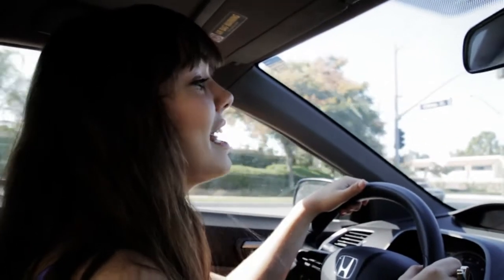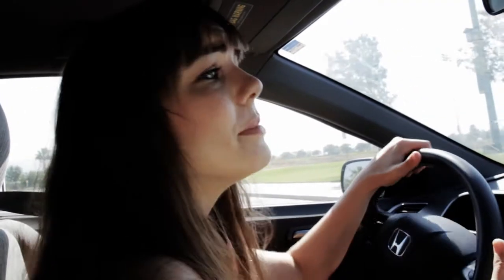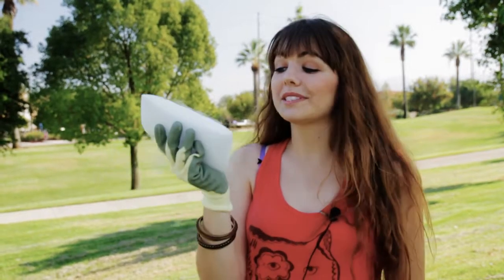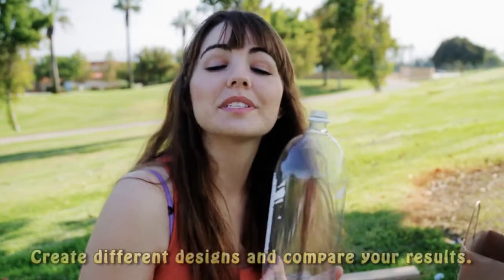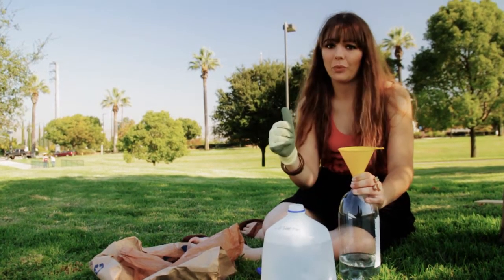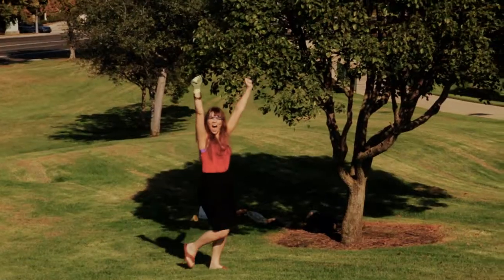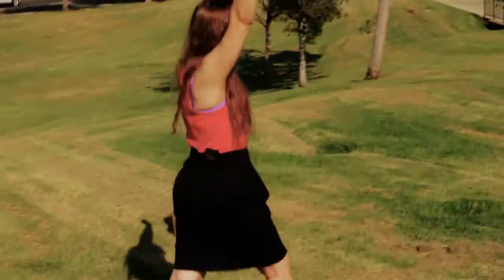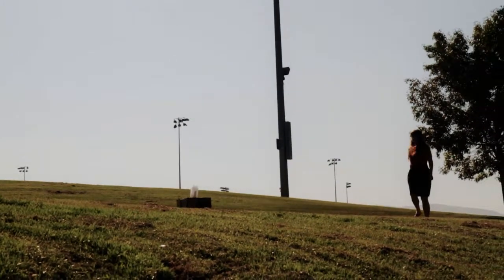The Dry Ice Rocket - Awesome Science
Christina Fleming shows you in this episode of Qwik Science how to make a safe rocket using dry ice.

Materials:
dry ice
2 liter bottle
cork
water
safety goggles
gloves
box
hammer

Qwik Science - Season 2 Episode 5: The Dry Ice Rocket with Christina Fleming